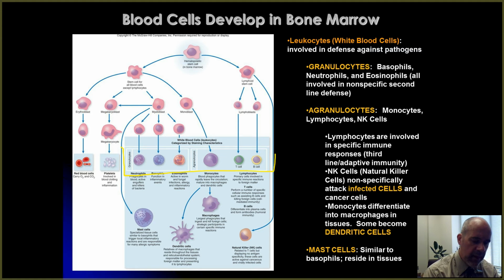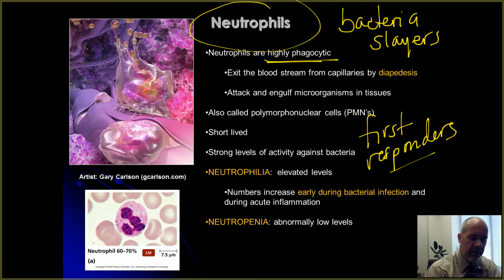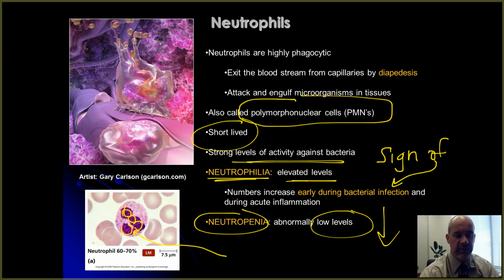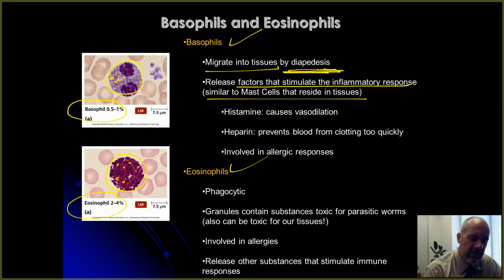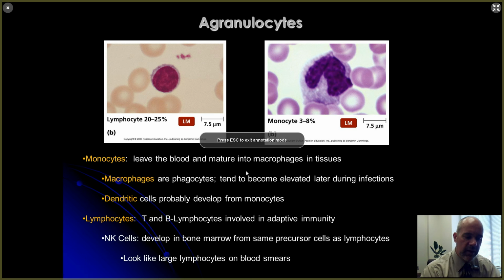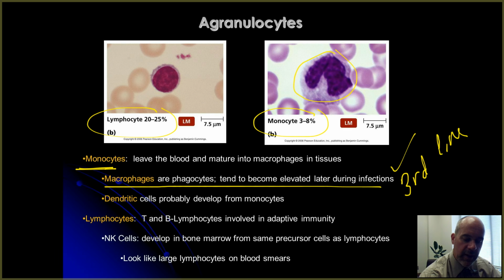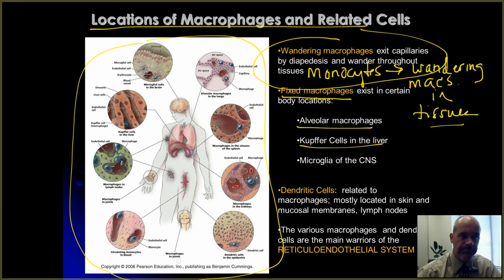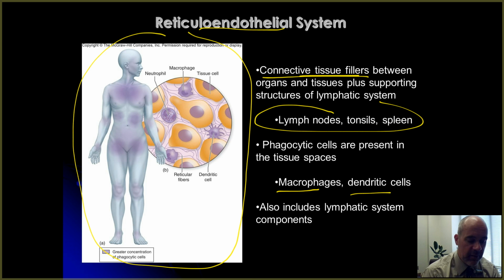BIO 220 - IMMUNITY 4 - LEUKOCYTE ARMY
This video lecture covers the major functions of the leukocytes involved in the second line of defense, with an emphasis on the phagocytic neutrophils and macrophages.